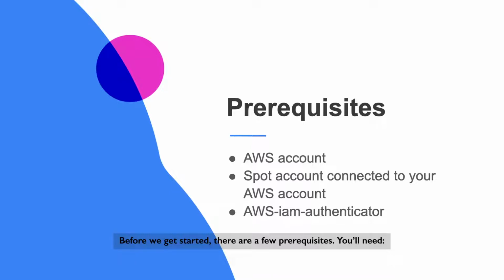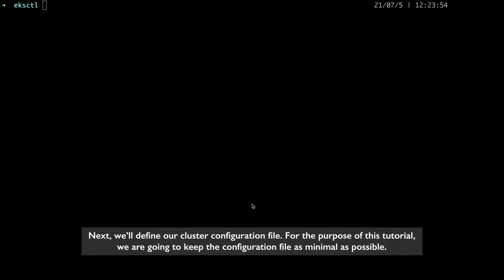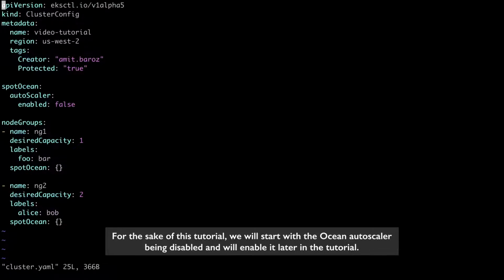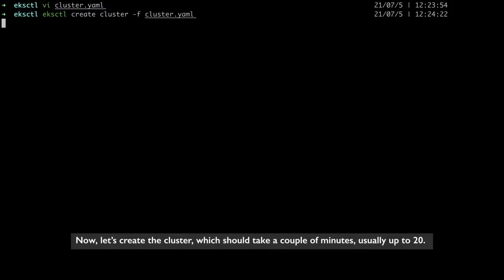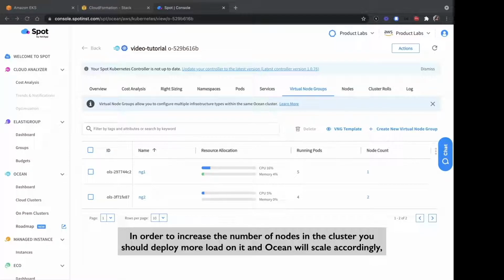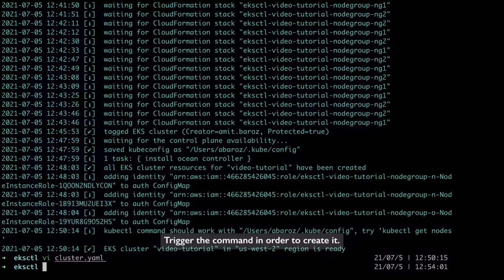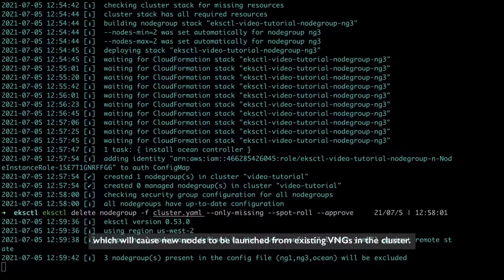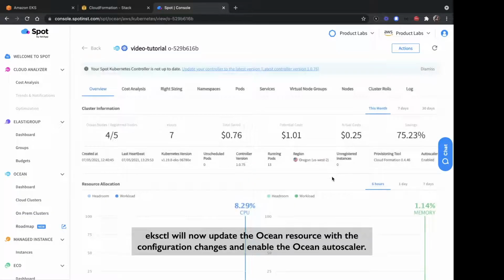Create Ocean clusters with eksctl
Learn how to use the open source CLI tool, eksctl, to create and upgrade a cluster to Ocean, Spot by NetApp's serverless container engine